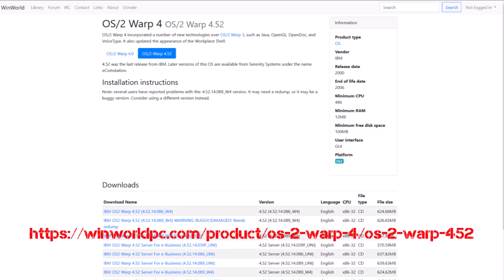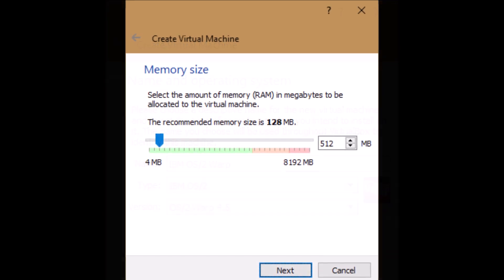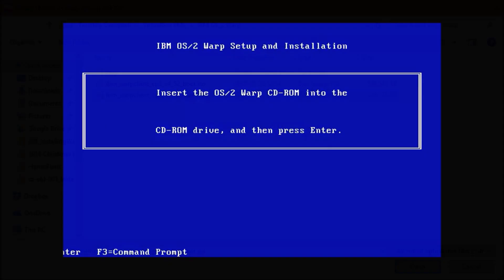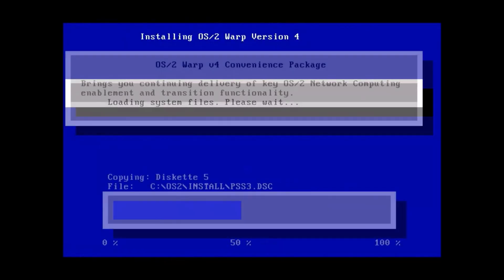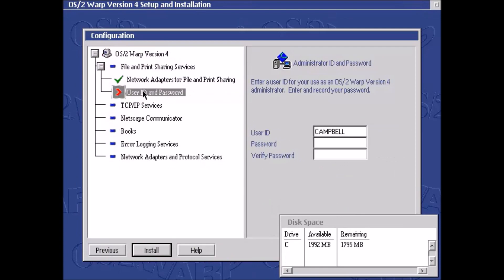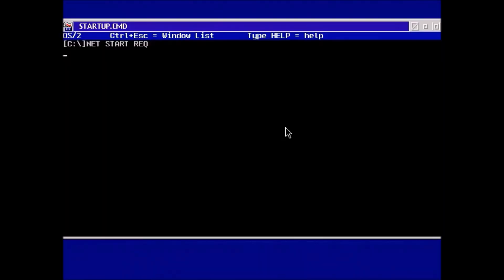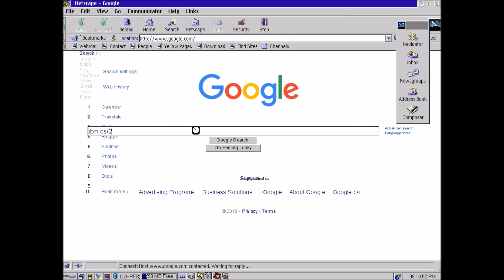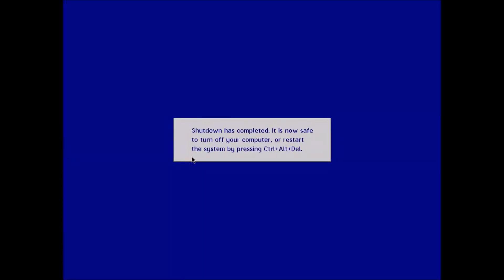Installing OS/2 Warp 4.52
In this video, I install IBM's OS/2 Warp 4.52 in Oracles VirtualBox (with hints on how to install it on a real vintage PC).